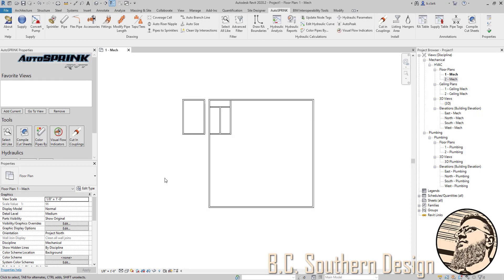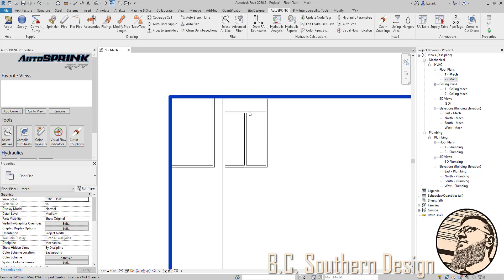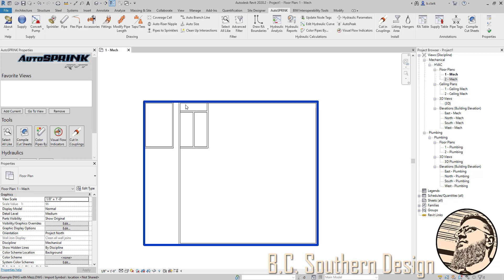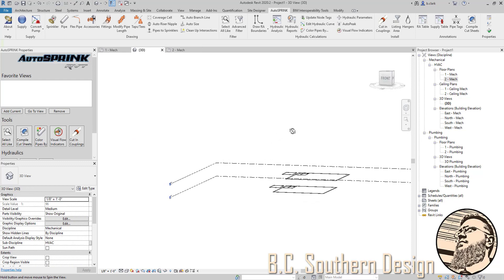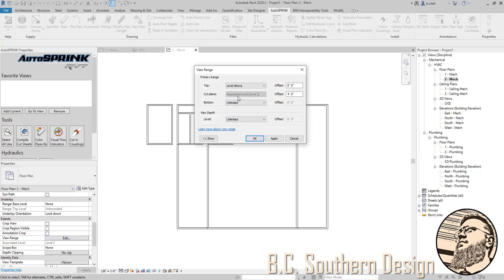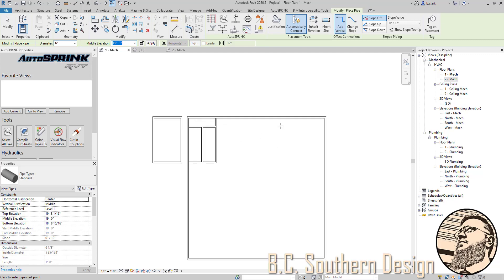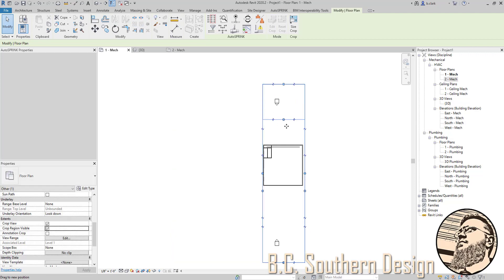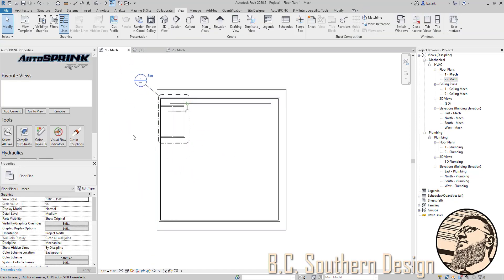Revit: DWG Base Setup with Mezzanine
If you are making the moved from AutoCAD based design to Revit, you have no doubt noticed there are more differences in your approach to the project than similarities.

One of the differences that stood out to me was what to with retail spaces that were open from finished floor to deck. In AutoCAD and AutoSPRINK, I would modify the CAD background to swap the mezzanine into the floor plan to create more of a "deck plan" and move the "below mezzanine" plan out of the floor plan. This allowed all upper level piping to run interrupted. In Revit, this isn't as possible if you are trying use DWG files as links versus an import. This video shows an approach to setting up the linked DWG file such that pipe continuity is preserved and direct editing of the DWG isn't required.